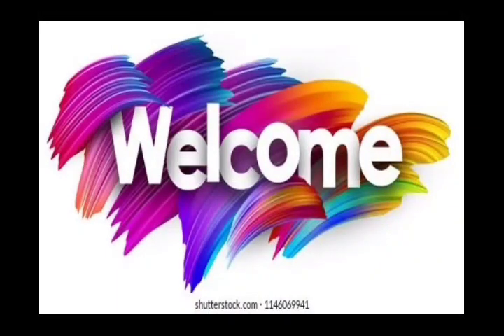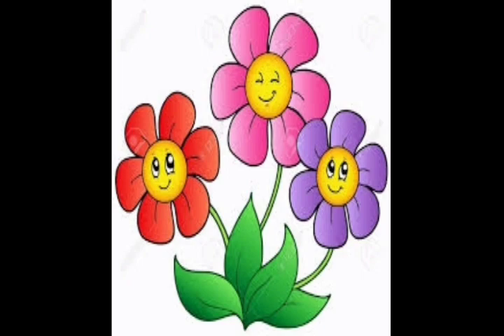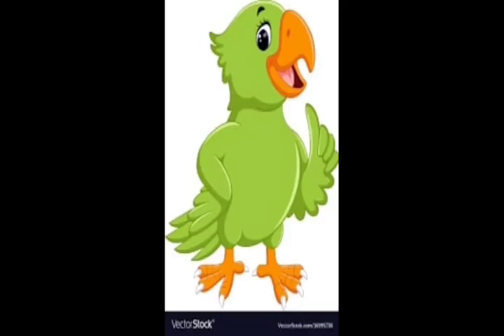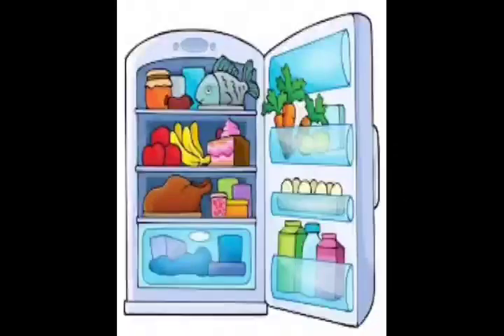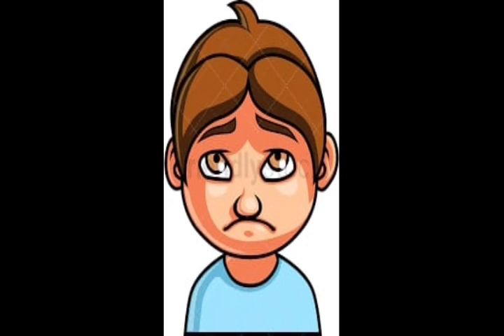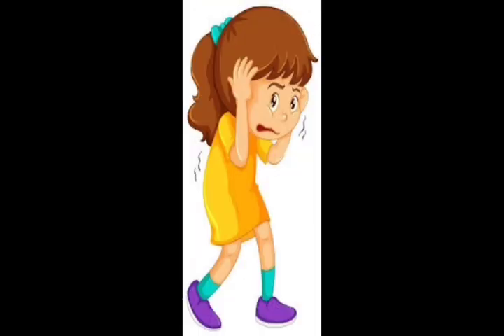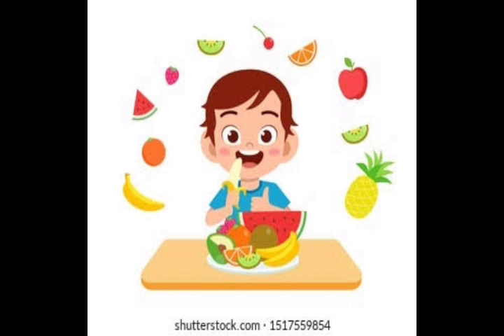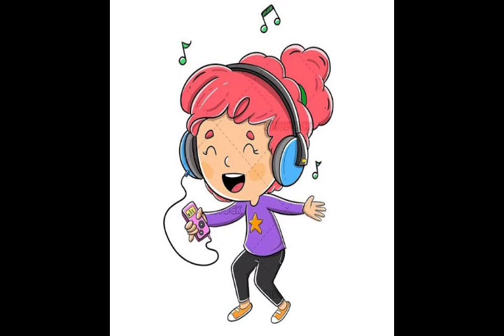IDEAL & ADHARSH GRADE I-II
1.Class    :   1 & 2 std (SUMMER CLASS)
2.Subject :  English
3.Portion heading: Identify the Pictures